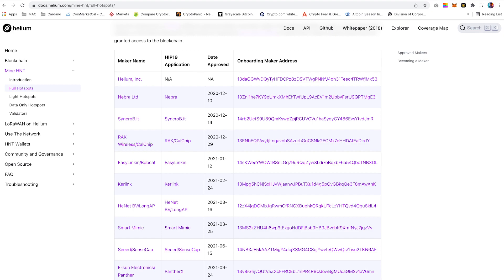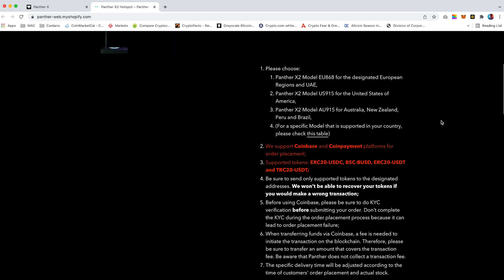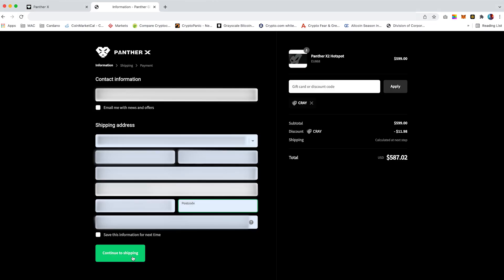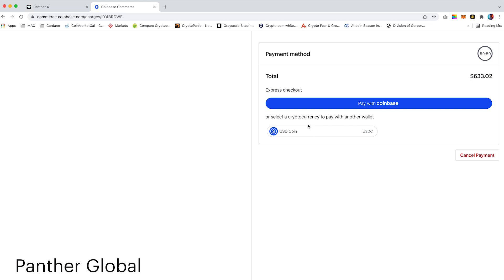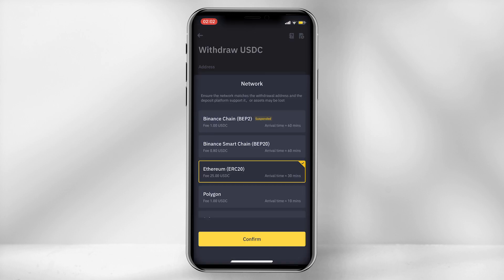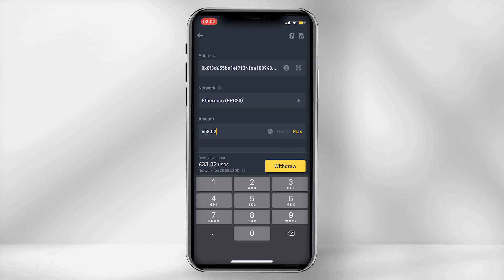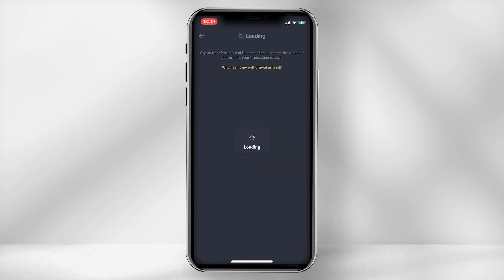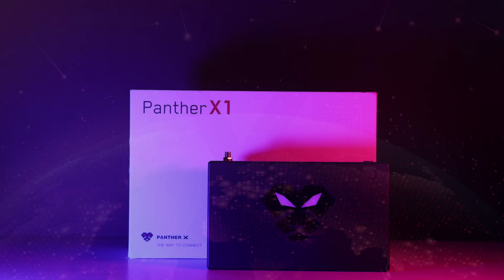How to order a Helium ($HNT) Panther X using BINANCE APP with USDC.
Panther X approved as a Helium Hotspot maker

Timestamps:

00:00 Intro
00:10 How to order a Bobcat miner
01:21 Using Binance to transact
02:21 Payment confirmation
02:34 Email Confirmation